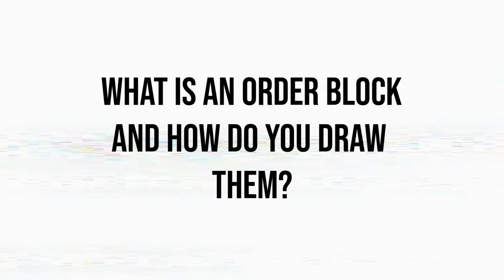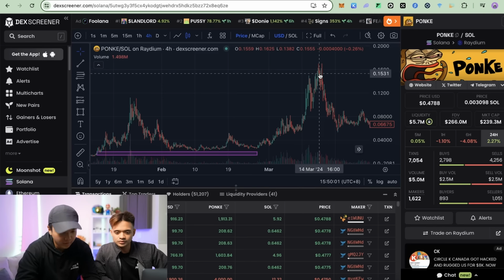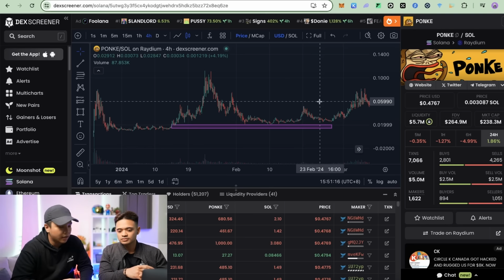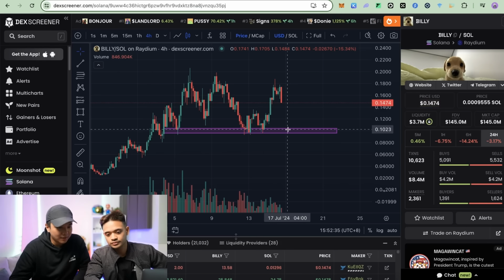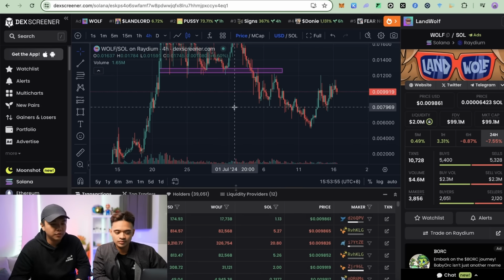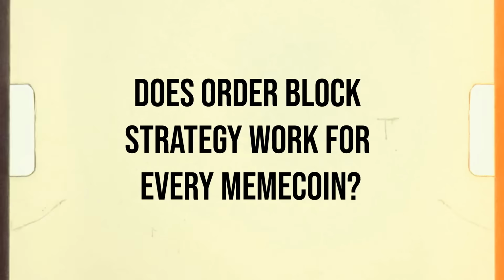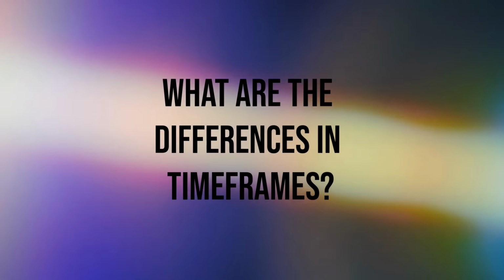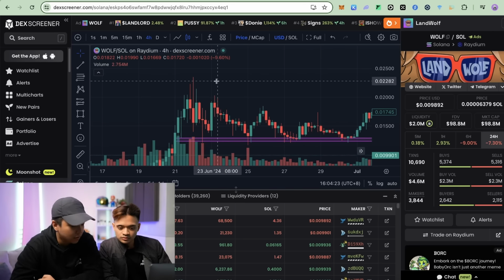Most IMPORTANT Memecoin Trading Strategy (Order Blocks)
Ever wondered how certain meme coins suddenly surge in value? In this video, we delve into the concept of 'order blocks,' a powerful trading pattern, to help you predict and capitalize on these pumps. Learn how to draw order blocks, differentiate them from support and resistance levels, and understand their significance in meme coin trading. With practical examples and tips for live trading, this episode equips you with strategies to swing trade meme coins effectively.

●▬▬▬▬▬▬▬Chapters▬▬▬▬▬▬▬●
0:00 Intro
00:47 Understanding Order Blocks
00:59 Drawing and Validating Order Blocks
02:31 Order Blocks vs. Support and Resistance
03:10 Live Trading Examples
03:50 Trading Strategies and Timeframes
05:41 Fundamentals of Meme Coins
07:17 Analyzing Candle Wicks
08:08 Swing Trading with Order Blocks
09:13 Conclusion

Boxmining and its employees do not provide investment advice and do not take one’s personal circumstances into consideration when providing information about token sales and cryptocurrency exchanges or platforms. In light of the above, Boxmining and its employees may hold the cryptocurrencies mentioned in the videos.

Please note that there are legal requirements in various countries that may restrict token sales, and furthermore, the access to, and products and services provided by any of the cryptocurrency exchanges or platforms mentioned in these videos. Consequently, the contents of this video are not directed at or intended to be accessible by persons in any jurisdiction where the extension of the availability of the materials to which you are seeking access would breach any applicable law or regulation.

Decisions to participate in token sales or to buy, sell or hold cryptocurrencies, as well as the access to and use of any cryptocurrency exchange or platform involves risk. You are also responsible for informing yourself about and observing any restrictions and/or requirements imposed with respect to any such token sale, or the access to and use of any cryptocurrency exchange or platform. You must use your own judgment or consult a professional for advice on such matters.